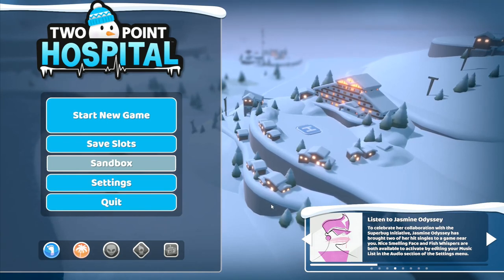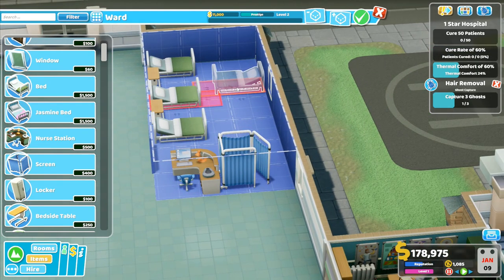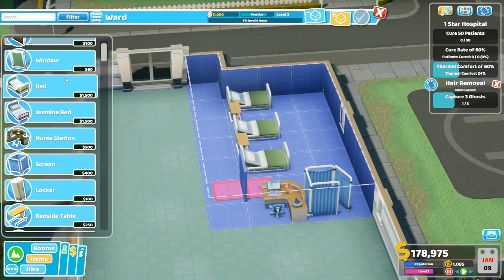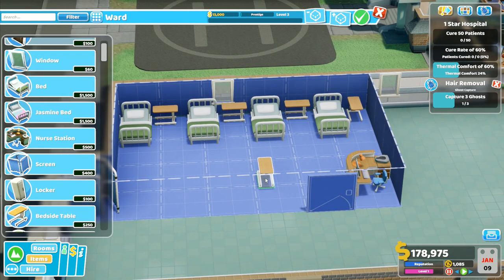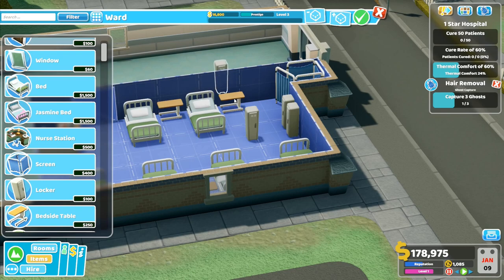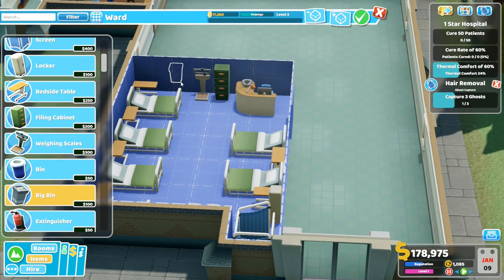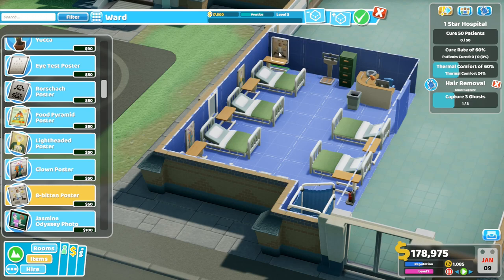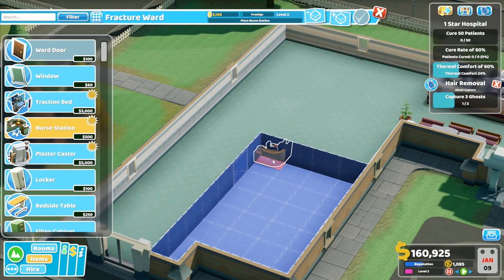Let's Play Two Point Hospital #14: Fracture Ward!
We've got a lot of patients coming in with injuries that they've sustained trying to climb the local mountains.  Some may even have broken their funny bones.  We're going to need a fracture ward to fix this lot up!